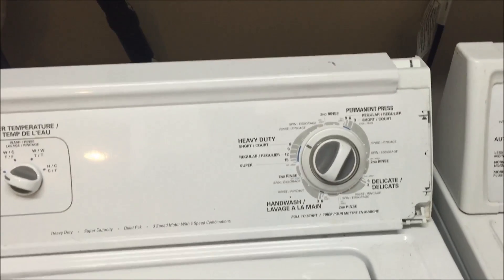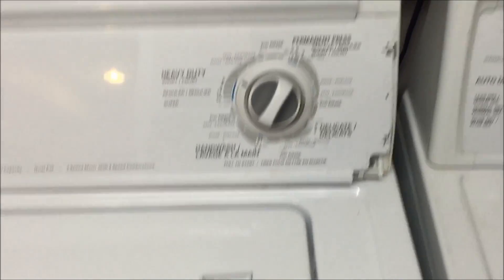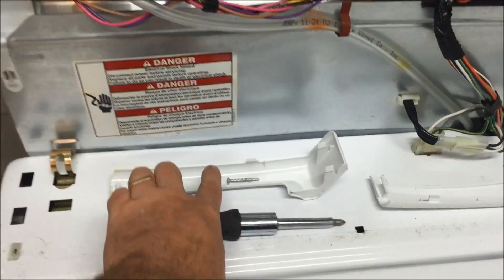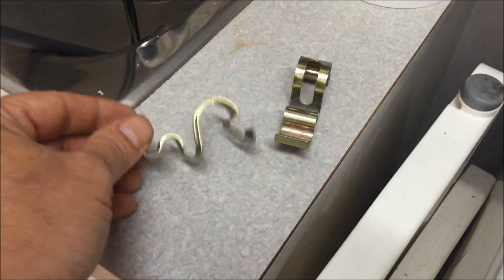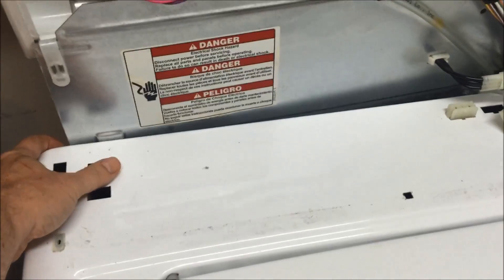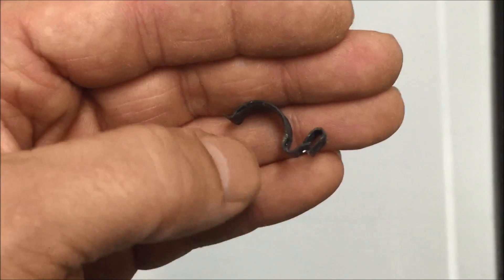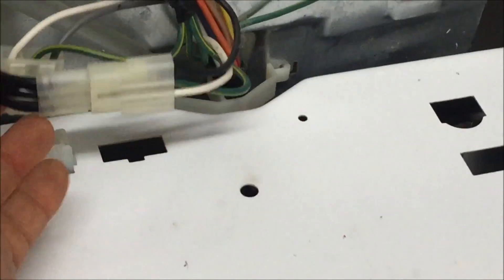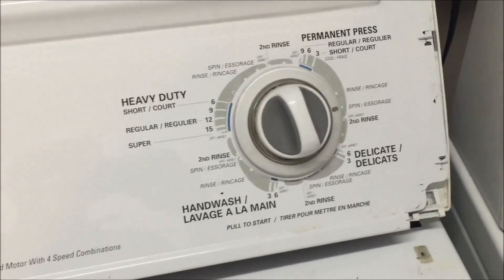Washing machine won't spin or drain? Replace a Kenmore/Whirlpool lid switch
I have a Kenmore top loader and the steps in this video will work for virtually all top loaders.